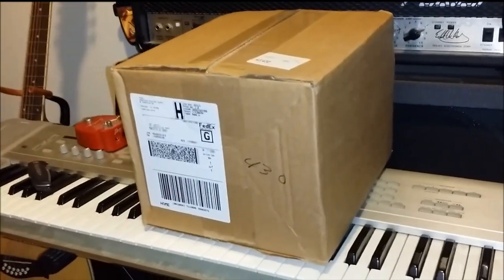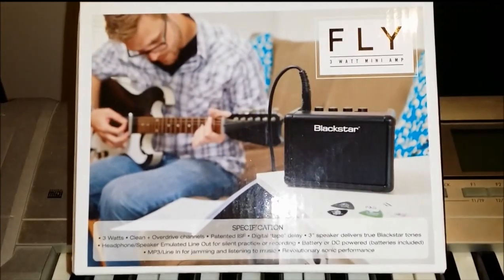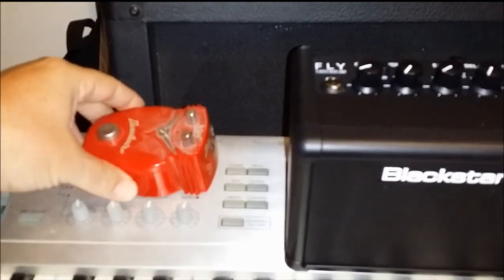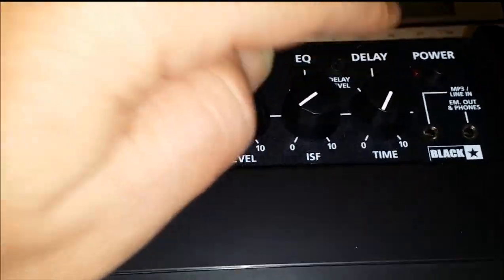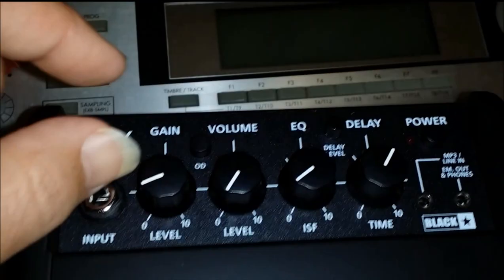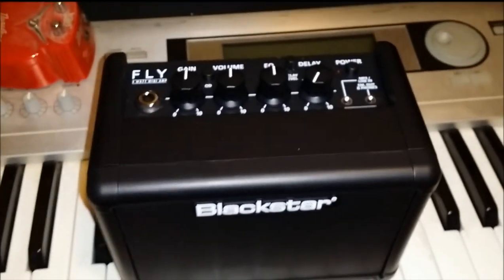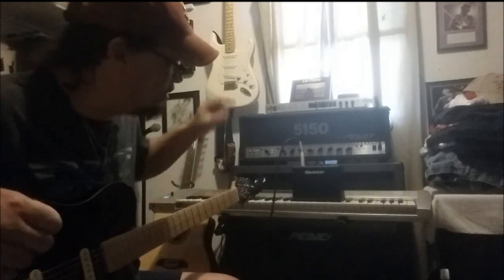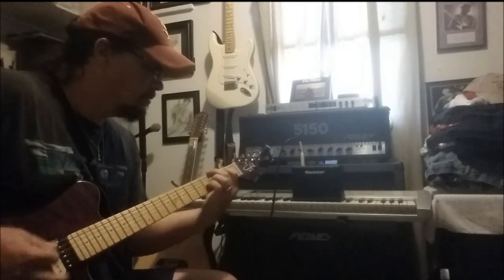Blackstar Amp (The Fly)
Joe trying out his new mini Blackstar amp. "The Fly". This little amp is great for travel. practice. or just noodling around.